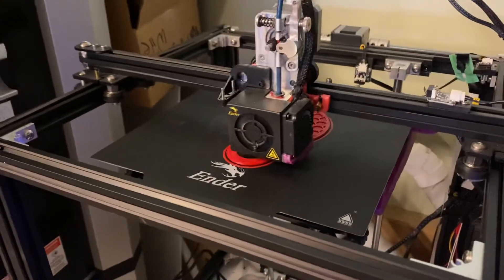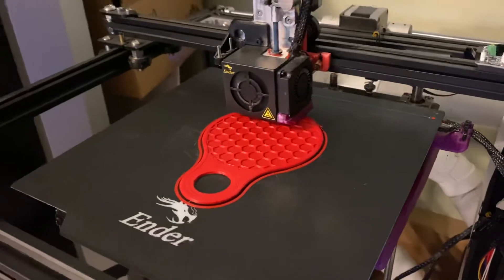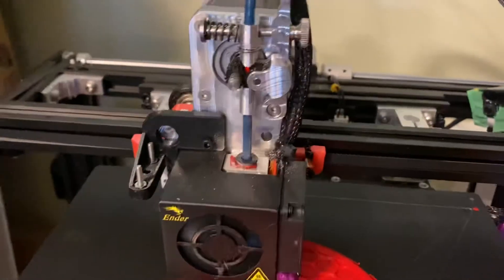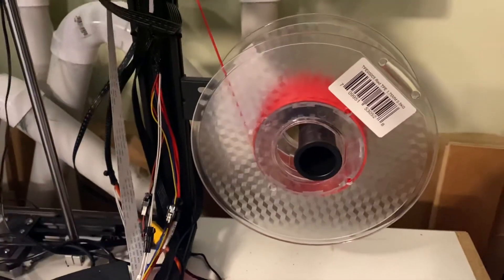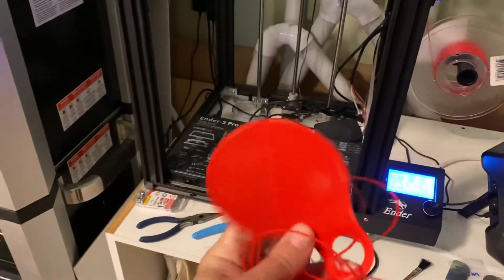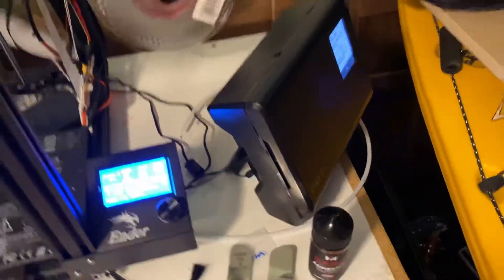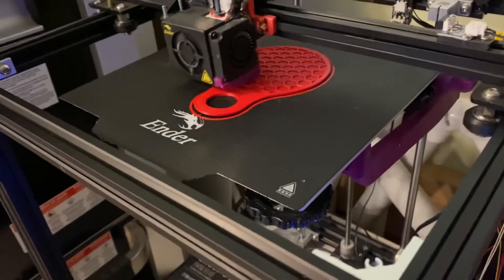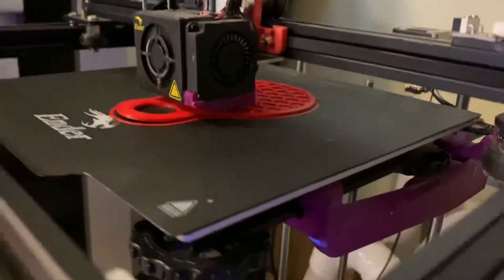TPU iPrint3D...Ender5...Will it stick?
Trying to get some TPU pets printed but they keep failing. This time it looked like it was going to work, but no, just as I was finishing the video it started to lift.

I eventually used Airwolf’s bed adhesive on glass and I was able to get the part to print. It still lifted around the edges slightly but it managed to print reasonably well.

I think this material might need a heated enclosure. I had the bed at 100C extruder at 225C. Printing 0.72mm x0.3mm layers at 40mm/s with no cooling fan.